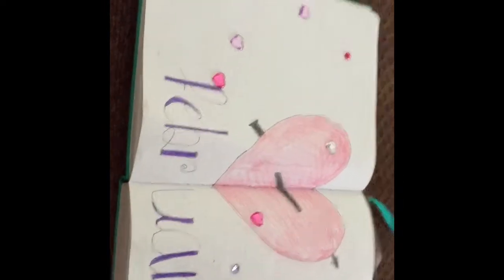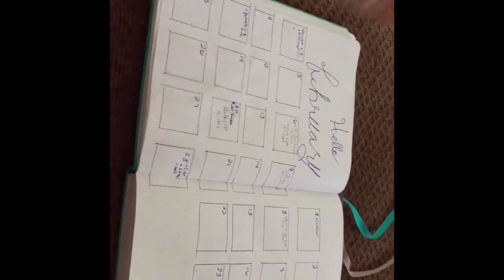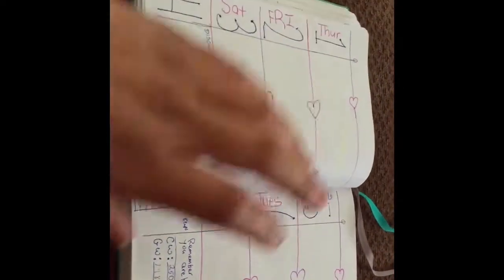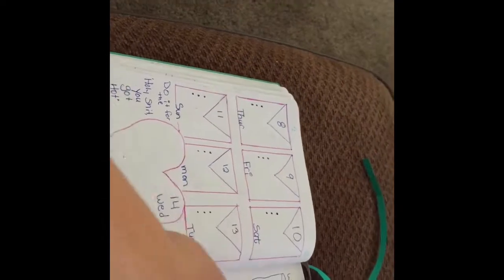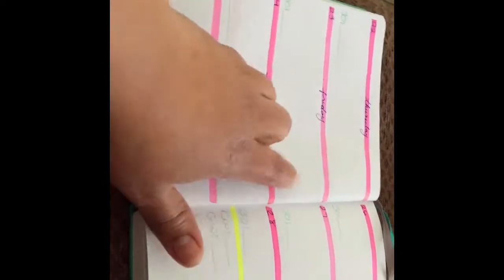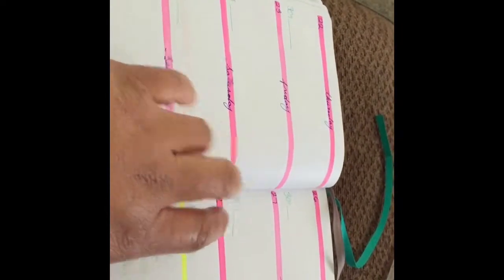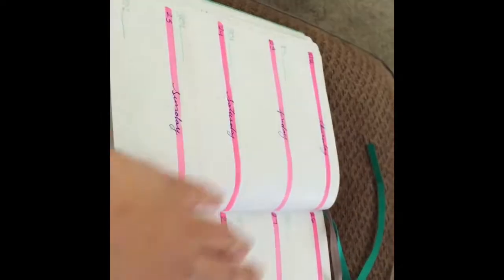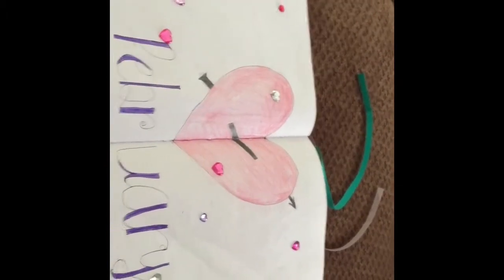February DIY Bullet Journal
I wanted to share my month of February with all of u